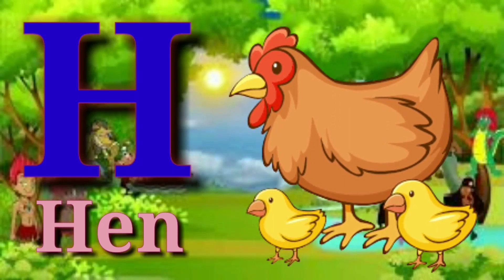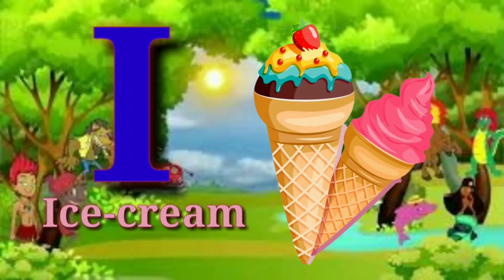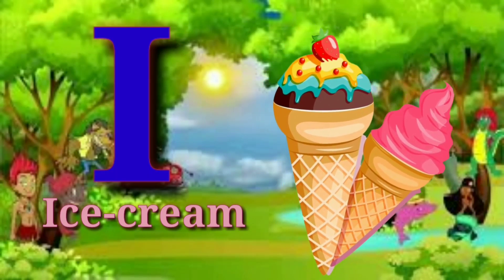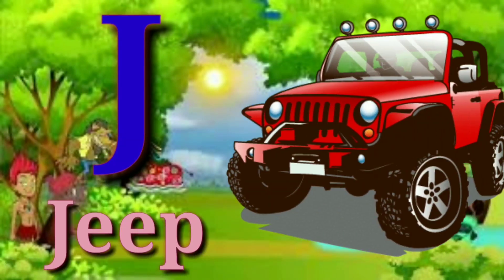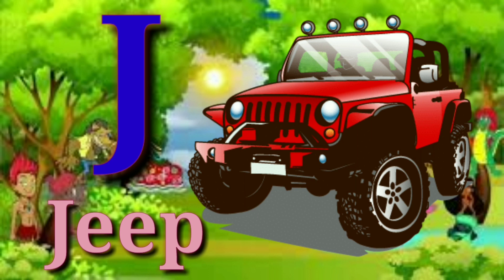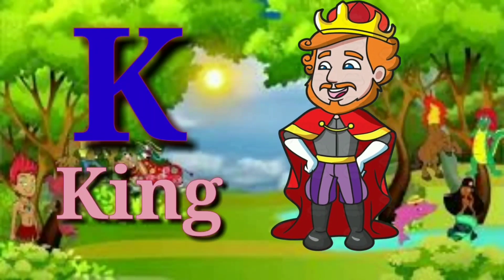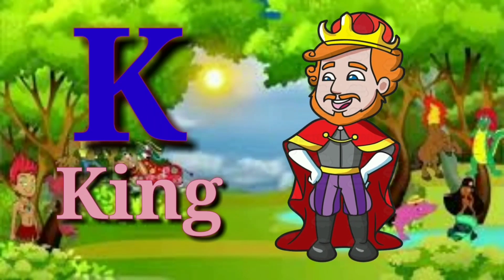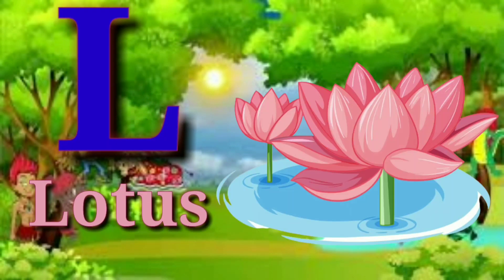abcd | a for Apple | alphabet nursery rhymes abcd aforapple nursery rhymes बच्चोंकीपढ़ाई 🍫37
abcd | a for Apple | alphabet nursery rhymes abcd aforapple nursery rhymes बच्चोंकीपढ़ाई 🍫

A for Apple| b for ball | abcd song| alphabet song|baccho ki patshala|

A for Apple| b for ball | abcd song| alphabet song|baccho ki patshala 2022|

A for Apple| b for ball | abcd phonic song| a se angur| a se annar| aa se aam| e se emli|baccho ki patshala 2022|

abcd aforapple bforball cforcat ABCD phonic song English Alphabet song and Hindi varmala

Your Query

Abcd for kids to lear

A for apple apple means seb

B for ball ball ball means gend

Apple ball cat dog songs

Apple songs for preschool learning

Abcd Rymes

Abcd songs

Alphabet songs

Hindi varmala

Abcd songs

Abcd abcd

Abcd poems

बच्चों के एजुकेशन का मनपसंद वीडियो
help to improve there hindi wardmaal and helps to identify animal birds

Hello Friends,
we provide all types of learning more videos for children that helps them a lot.